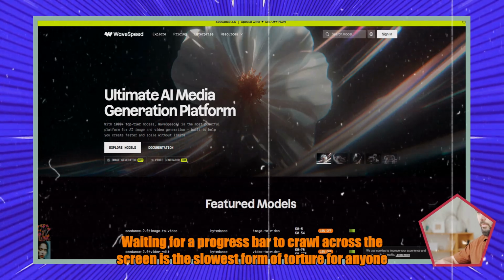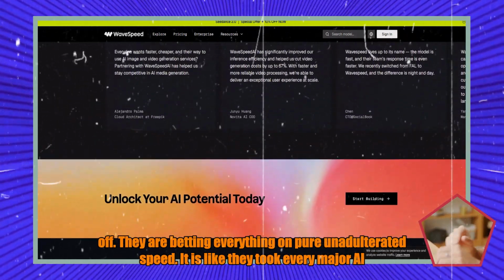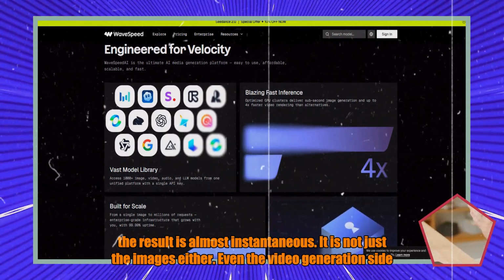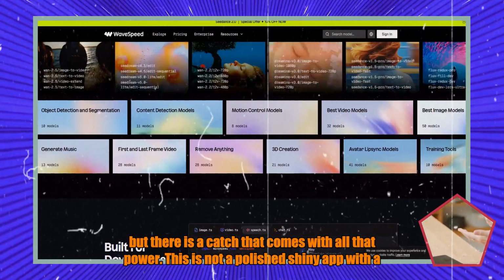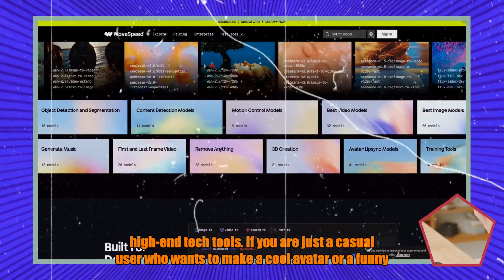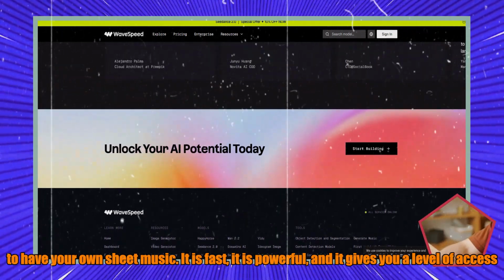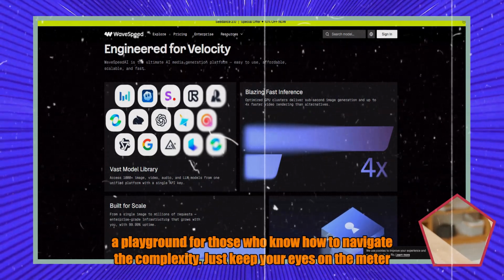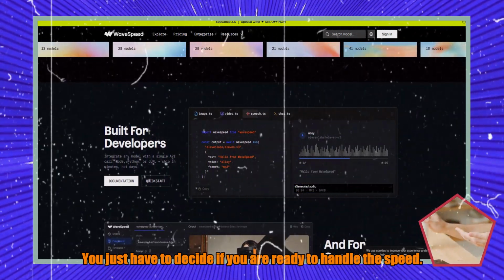WaveSpeed AI Software Review Features Performance My Experience Overview 2026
In this video, we dive deep into the WaveSpeed software to explore its core features, overall performance, and my personal experience using it in 2026. This comprehensive overview covers everything you need to know about how this tool streamlines workflows and enhances productivity. We look at the user interface, the speed of processing, and how it compares to other solutions on the market. Whether you are a professional looking for better efficiency or a hobbyist interested in the latest technology trends, this review provides the insights necessary to decide if WaveSpeed is the right fit for your projects.

Relevant Tags: WaveSpeed Review, WaveSpeed Software, Software Performance, Tech Overview 2026, User Experience, Productivity Tools, Software Features, WaveSpeed Demo, Tech Review, WaveSpeed 2026, Performance Testing, Software Comparison, Workflow Optimization, WaveSpeed Tutorial, Best Software 2026